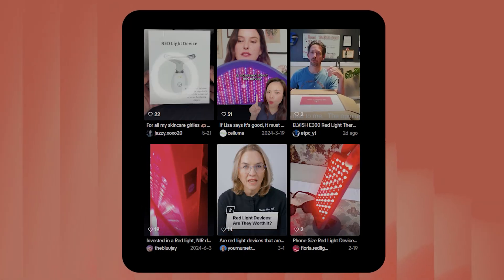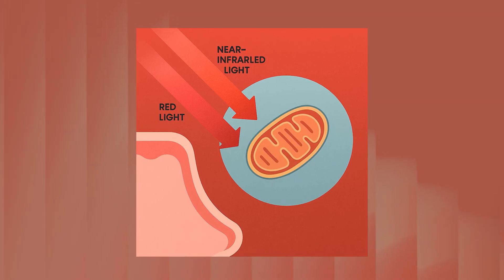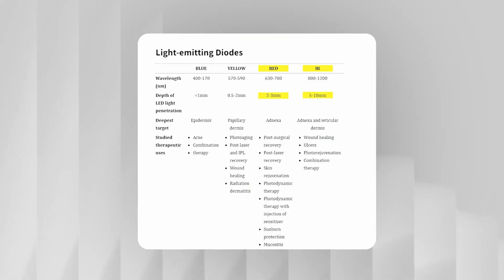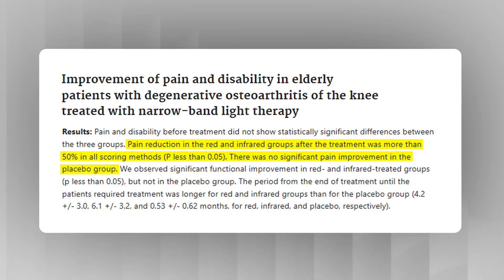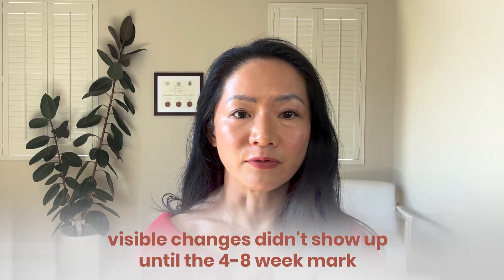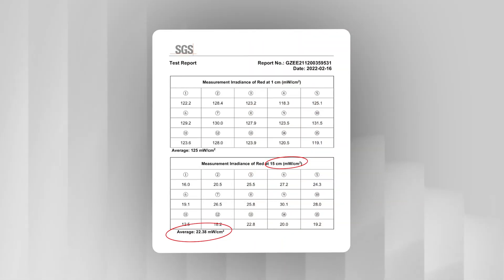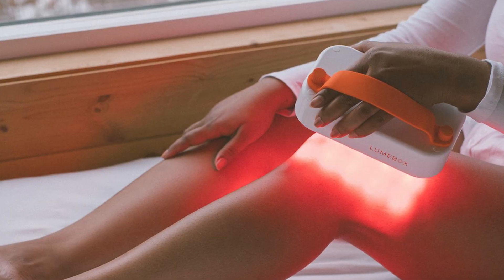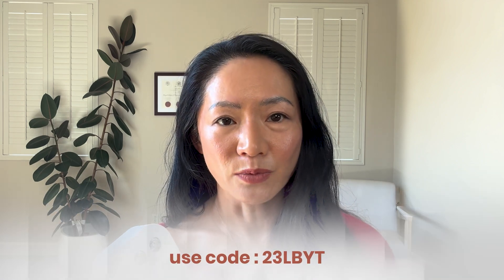The truth about red light therapy (Science Explained)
Is red light therapy just another wellness trend, or is there real science behind the hype?

In this video, Dr. Vivian Chen, an integrative doctor and co-founder of LUMEBOX, breaks down the facts and fiction about red light therapy. With over 2,000 published studies on photobiomodulation, it’s clear this isn’t just a passing fad. But what actually works, and what’s just clever marketing?
Discover how red and near-infrared light impact your cells at a mitochondrial level to boost ATP production, which is your body’s energy currency. From improving fine lines and wrinkles to easing joint pain and accelerating muscle recovery, the science is compelling, but not all devices are created equal.

Dr. Chen dives into:
- The difference between red light therapy and infrared saunas
- Key wavelengths (660nm and 850nm) and why they matter
- Real clinical trials showing its effects on skin, joints, hair growth, and more
- How to choose the right device (and the myths you should avoid)
- Why LUMEBOX was developed to meet every essential standard

Whether you’re a wellness enthusiast, a skeptical consumer, or someone just trying to feel better, this video empowers you with the science-backed knowledge you need to make smart, informed choices and avoid wasting money.

00:00 intro
01:17 What actually is red light therapy
03:39 RLT vs Heat therapy Vs Sauna
04:53 Is there science behind it?
09:15 This decides the effectiveness
10:02 Myth: Using LED face masks for everything
11:08 Myth: Any red light will work
12:13 Infrared sauna ≠ Red light therapy
12:54 Who is red light therapy for?
14:14 What to look for in red light device